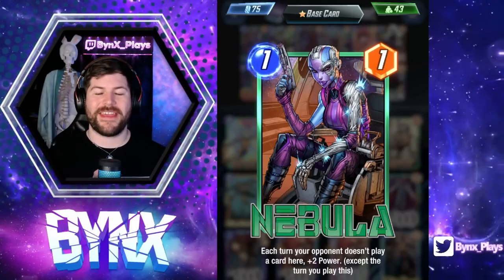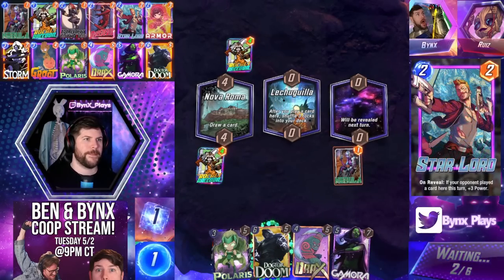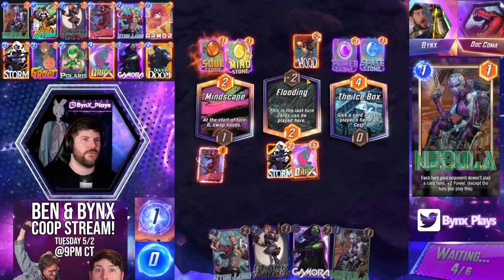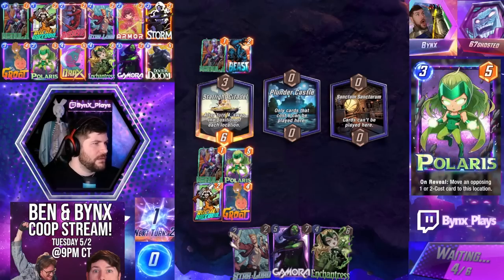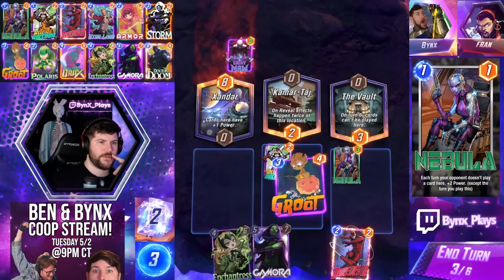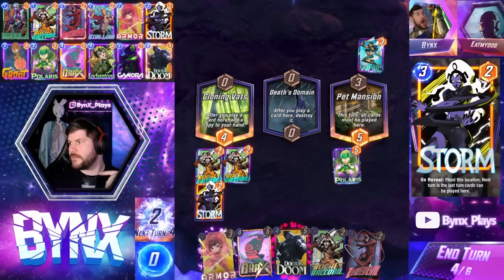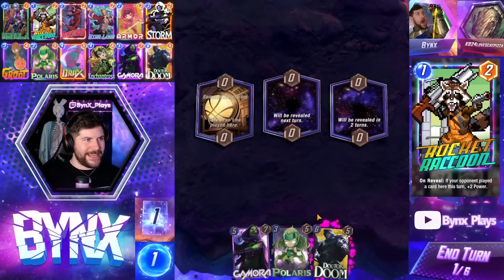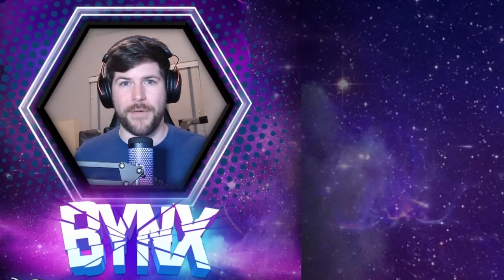THIS WILL GET NERFED! | New 1-Drop Is ABSOLUTELY BROKEN!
Let's Play Marvel SNAP! Marvel SNAP is a new digital card game by the legend himself Ben Brode! Marvel SNAP is currently available on Android, iOS, and Steam!

Here we spotlight a Guardians Deck with the insane new addition Nebula!!!

Intro (0:00)
Gameplay (2:27)